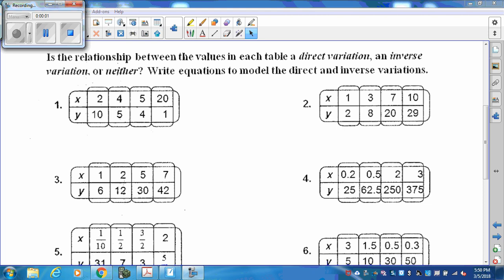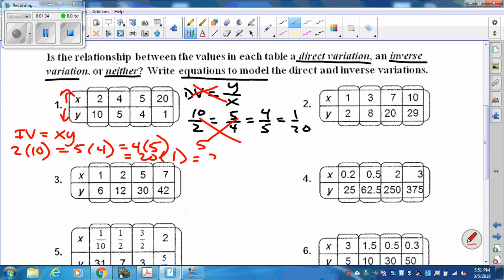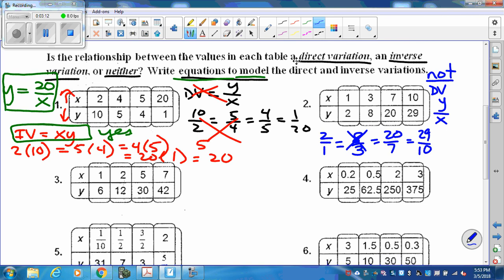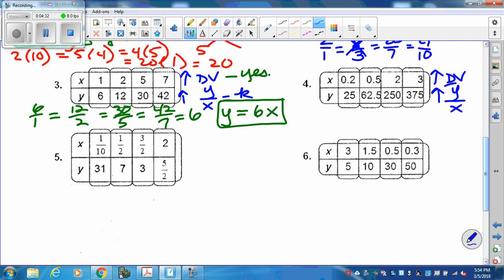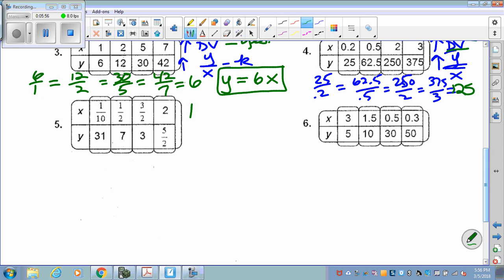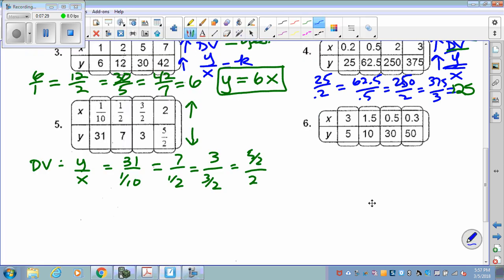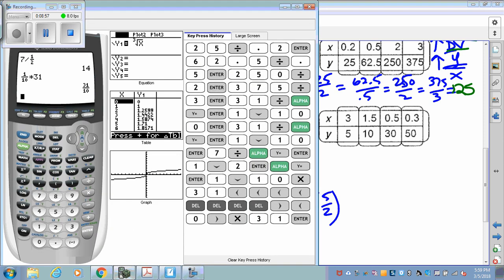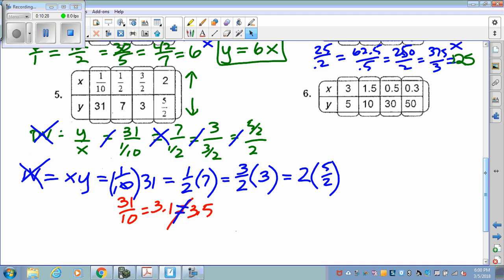Direct or Inverse Variation from Table